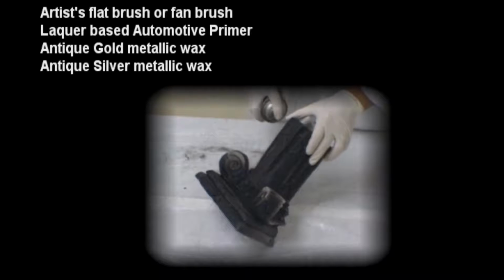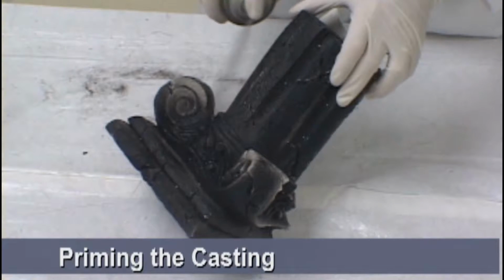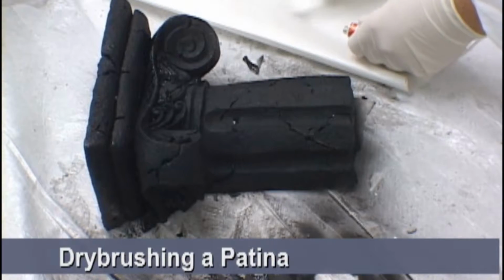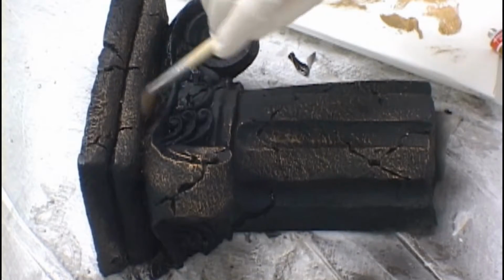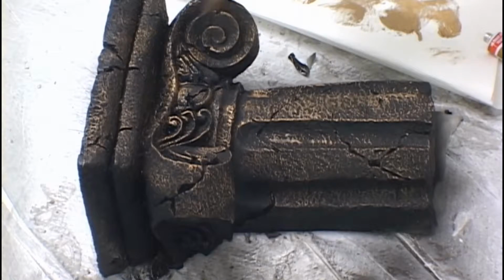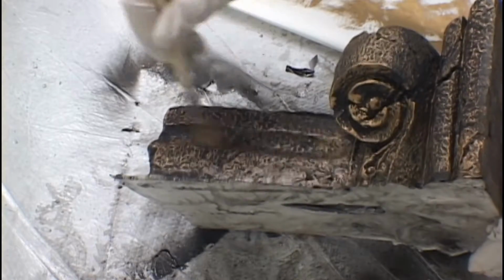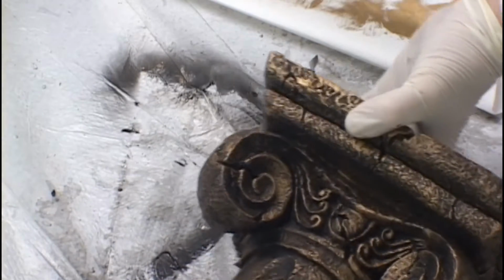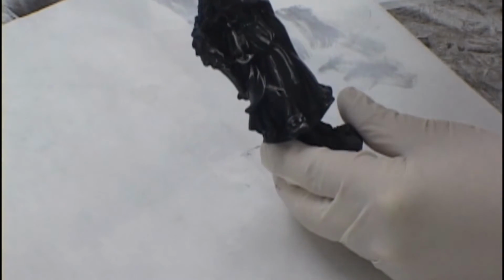Faux Finishing Resin Castings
Simple methods on how to finish resin castings to look like actually foundry casting.